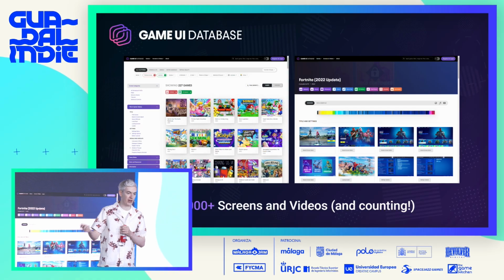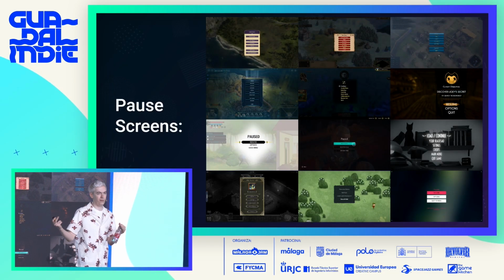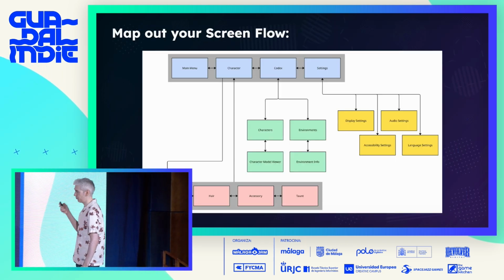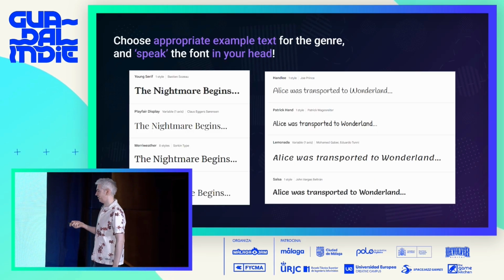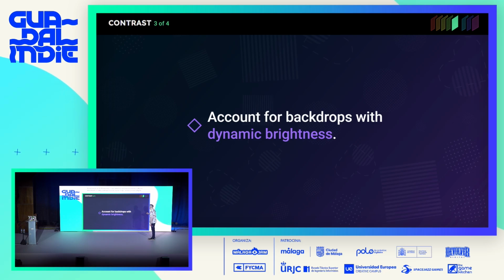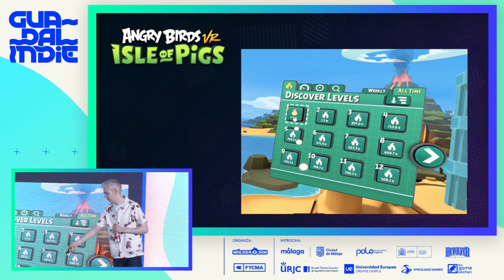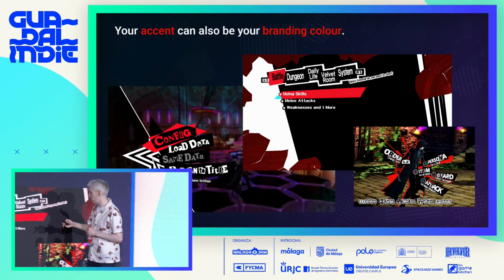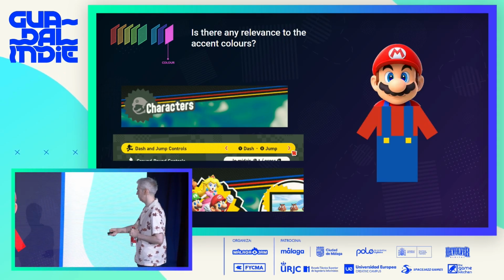The Principles of Game UI/UX - Edd Coates | Guadalindie 2026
Edd Coates is the creator of Game UI Database, one of the industry’s leading references for video game interface design, used by AAA studios around the world and recognized with a Guinness World Record and several awards. With more than 14 years of experience in UI/UX, he has worked on titles such as Prison Architect 2, Loco Motive, and Golf With Your Friends 2, in addition to creating tools like PadCrafter and writing The Game UI Bible.